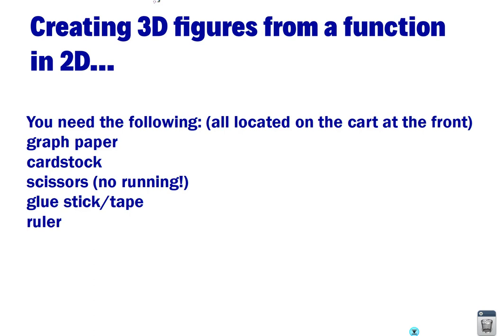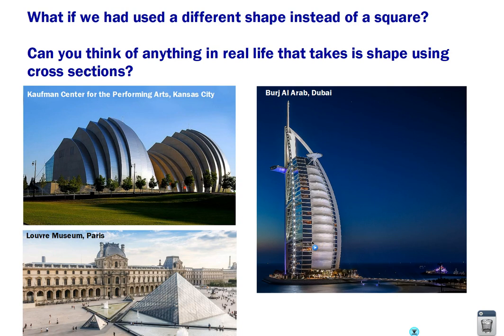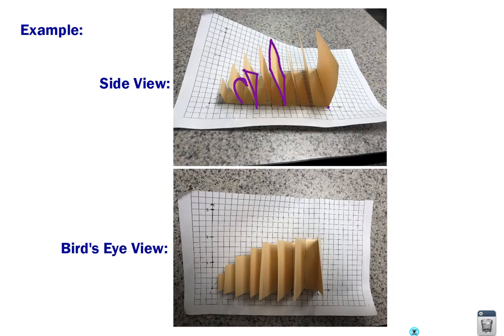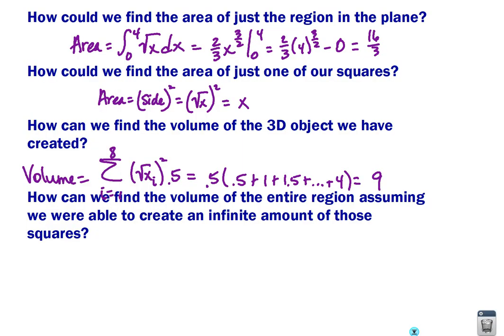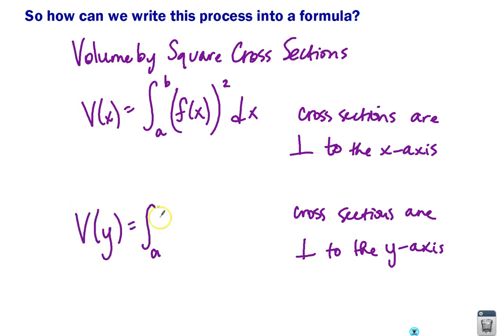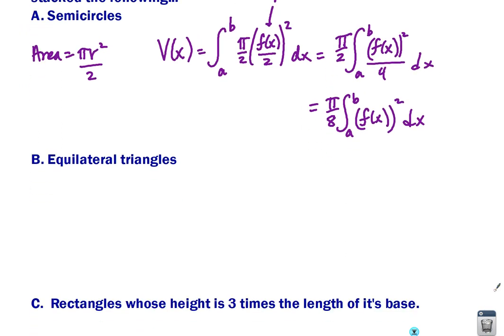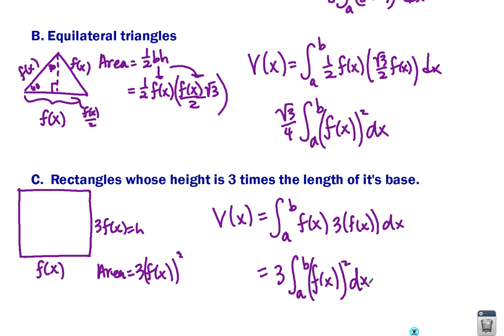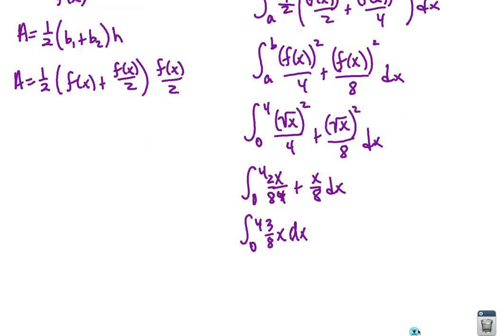6 2 Cross Sections Activity Notes